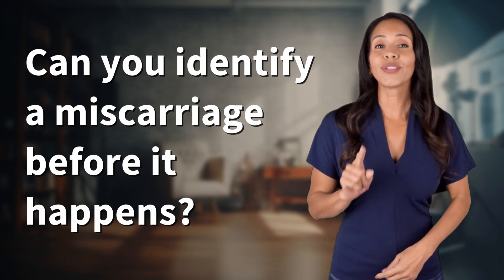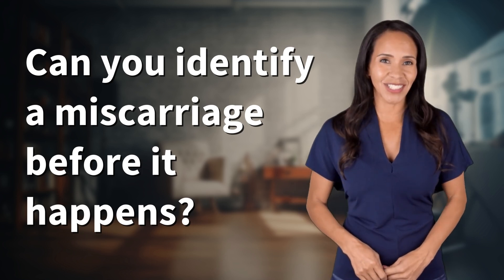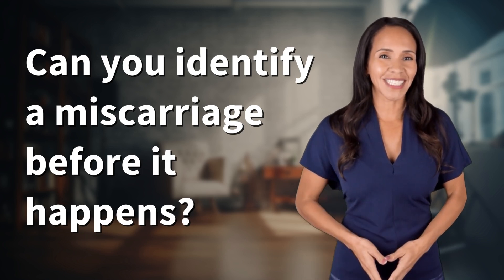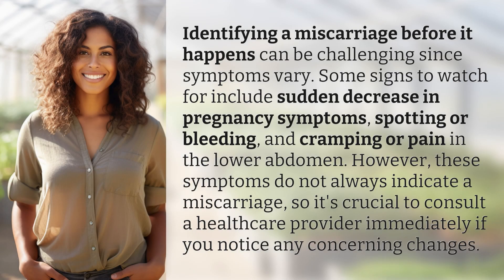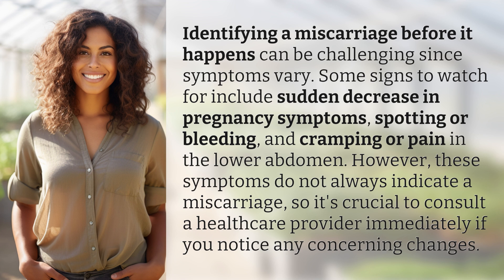Can you identify a miscarriage before it happens?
Detecting Miscarriage Early: What to Look For 👉 Early Miscarriage Signs 👉 Learn how to identify potential signs of a miscarriage before it happens, including changes in pregnancy symptoms, bleeding, and abdominal pain. Consult a healthcare provider if you have any concerns.

Laura S. Harris (2024, June 4.) Can you identify a miscarriage before it happens?
    🌐 AskAbout.video